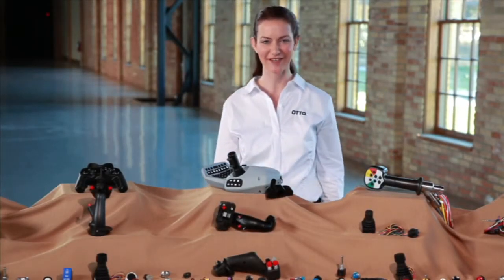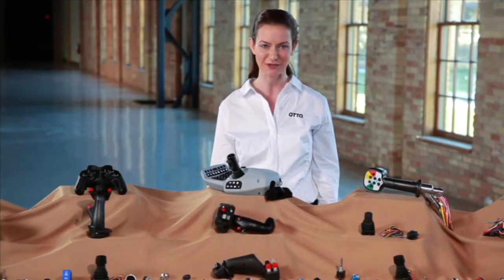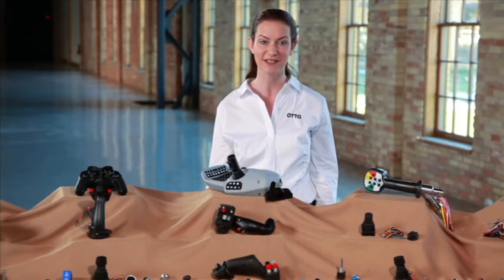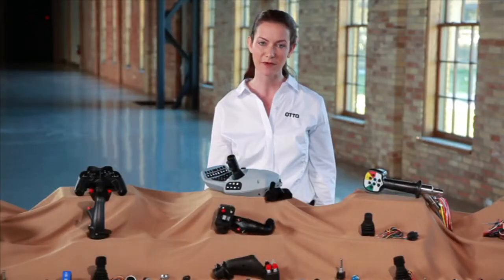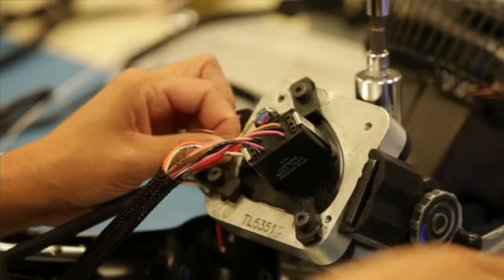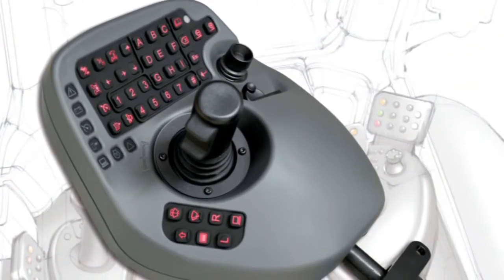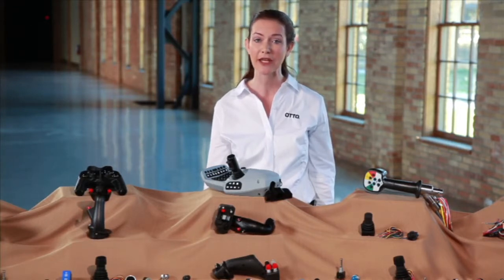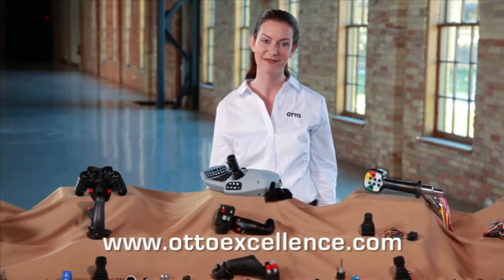Control Panel - Value Added Capabilities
OTTO Engineering excels in providing all levels of value added services to meet your needs by managing every phase of your jprject from conceptual design to finished product.  Capabilities include product engineering, rapid prototyping, injection molding, stamping, milling, machining and fill quality testing, all performed at the OTTO campus.